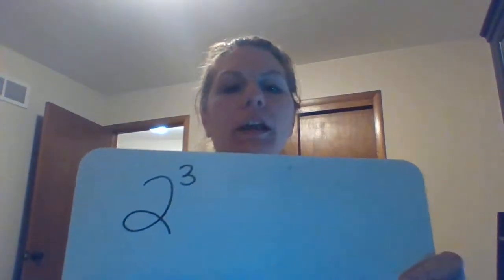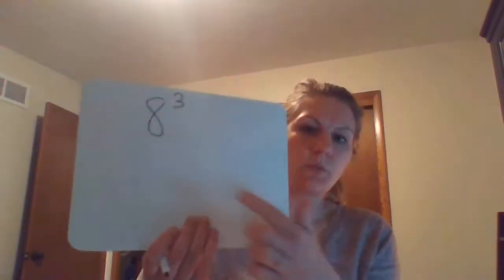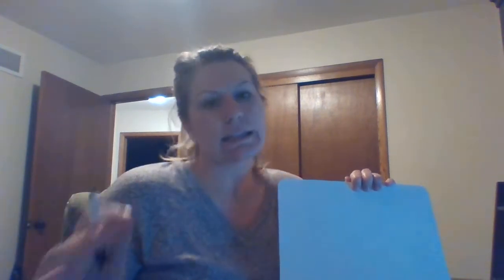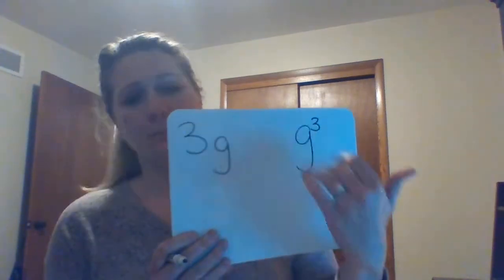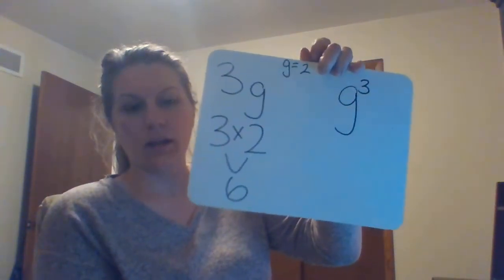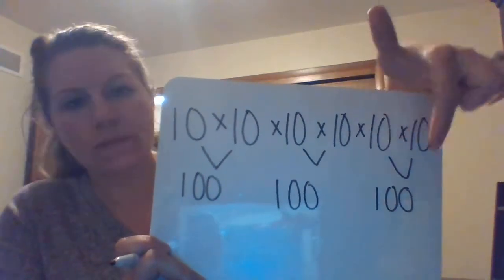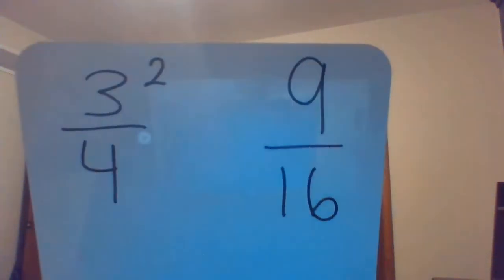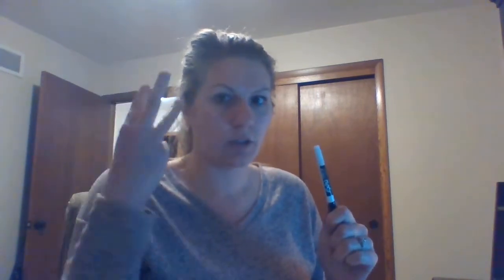RS 6th Grade Math